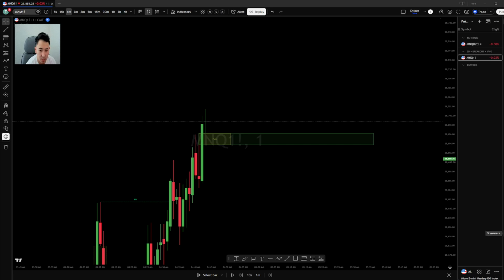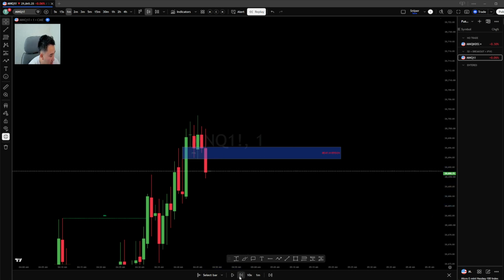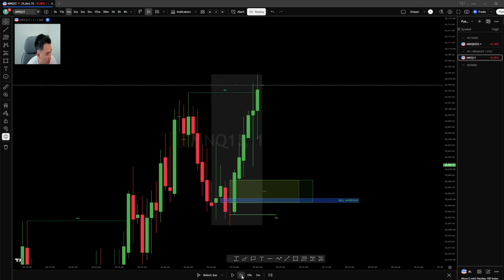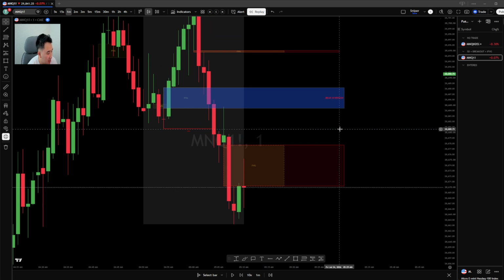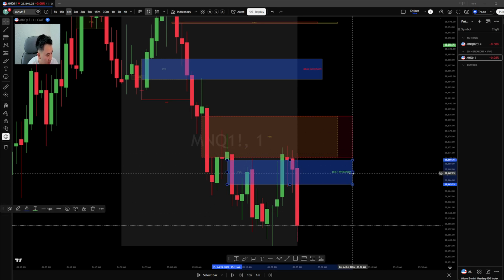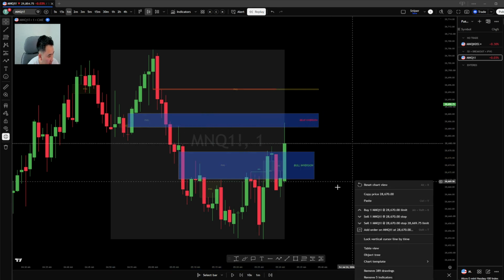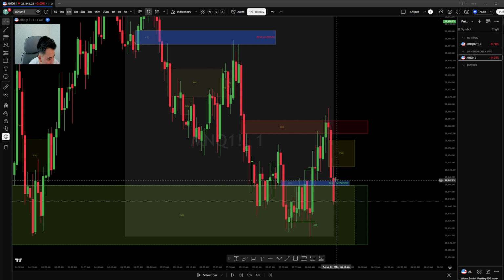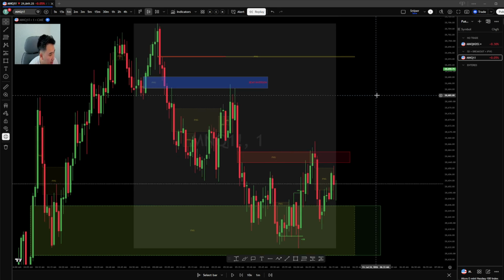Fair Value Gaps and Inversions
Monday–Friday
5:40 AM Eastern Time
4:40 AM Central Time